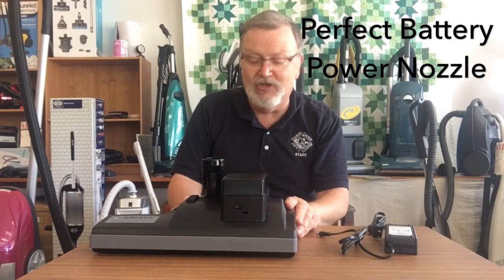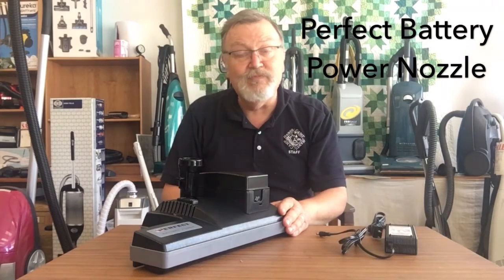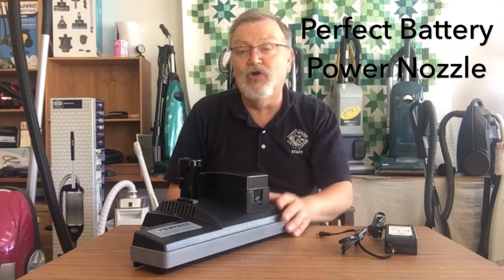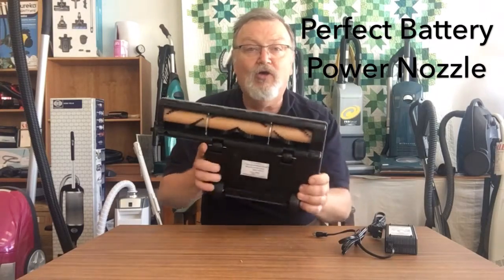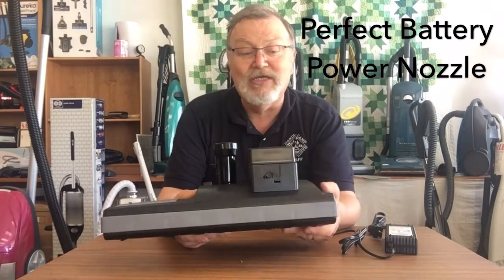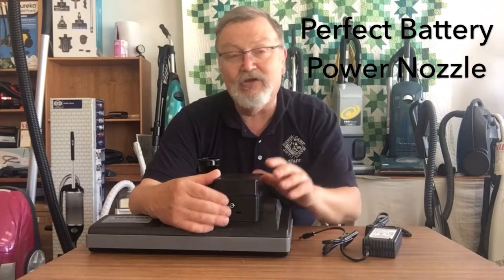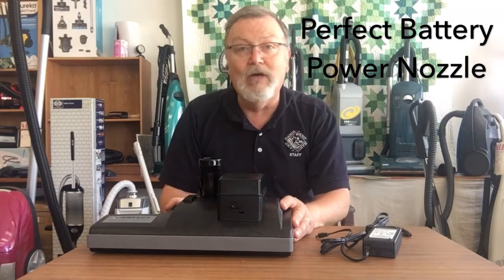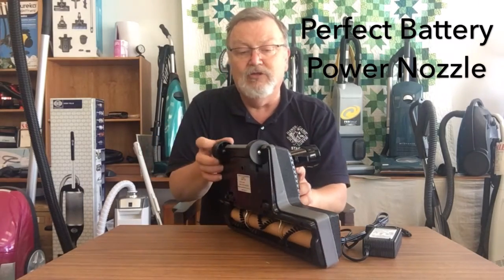Perfect Battery Power Nozzle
Battery Powered Power Nozzle for Backpack, Canister, or Central Vacuum System
Shenandoah Sew and Vac
Woodstock, VA 22664
Shenandoahsewandvac.com